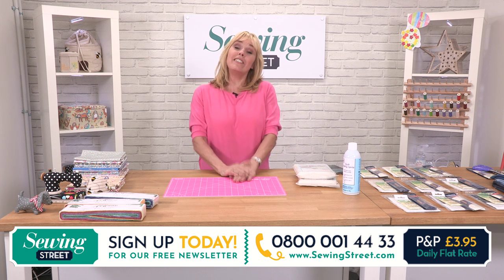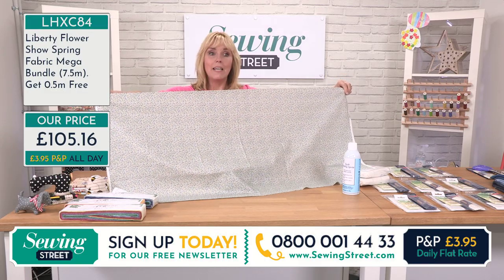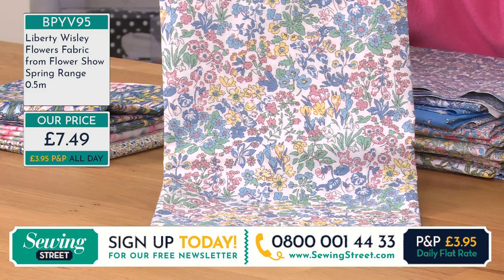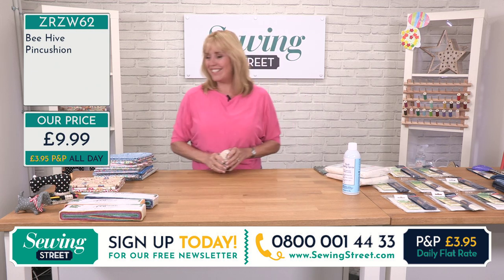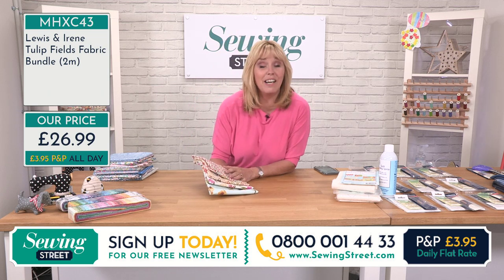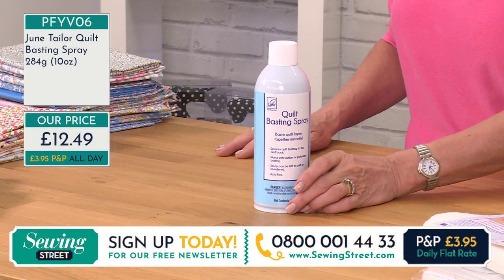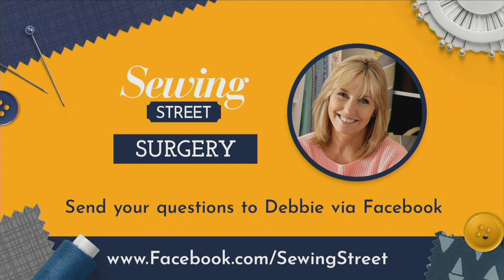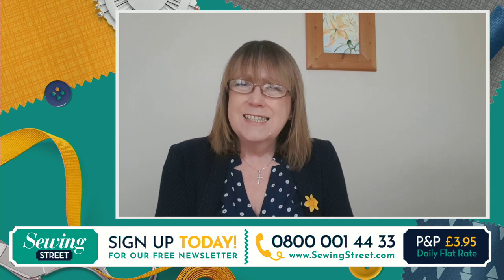Sewing Street - 08/04/20 - Liberty 'Flower Show', Sashiko with Cara Ackerman & Elna Sewing Machines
Debbie Shore shows us the gorgeous fabric from Liberty's 'Flower Show' collection. Cara Ackerman shares tips for Sashiko embroidery and Debbie shows us the features of Elna sewing machines.